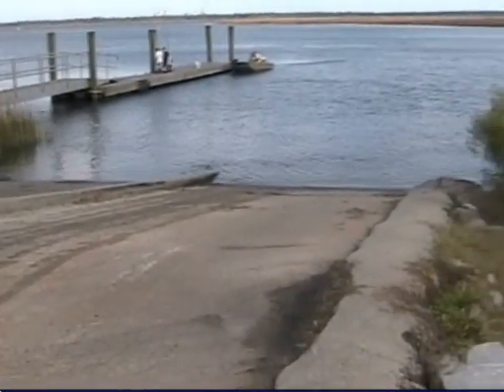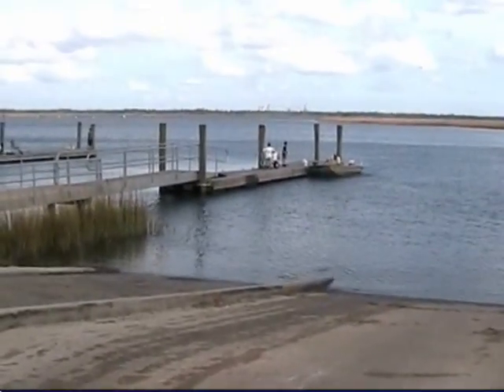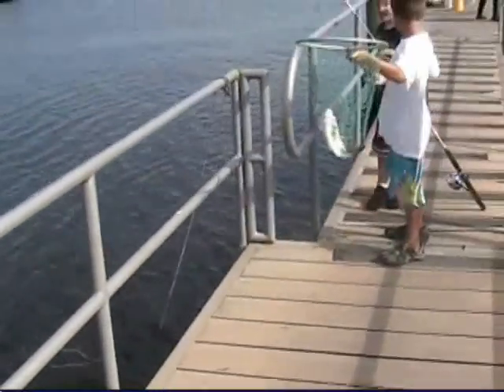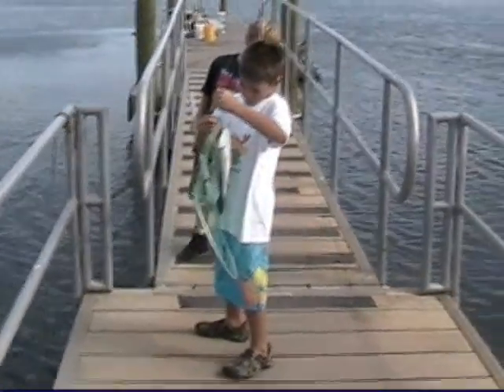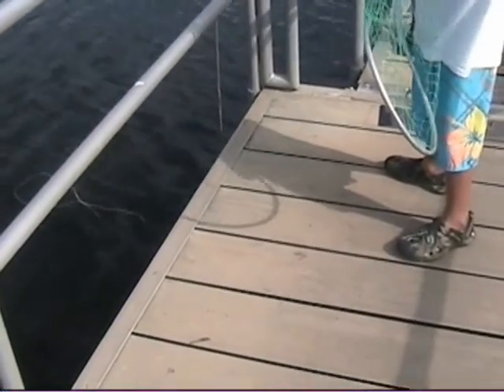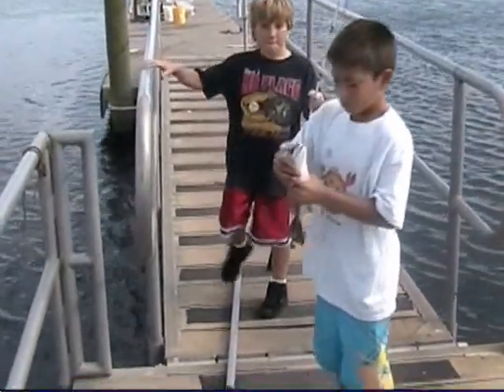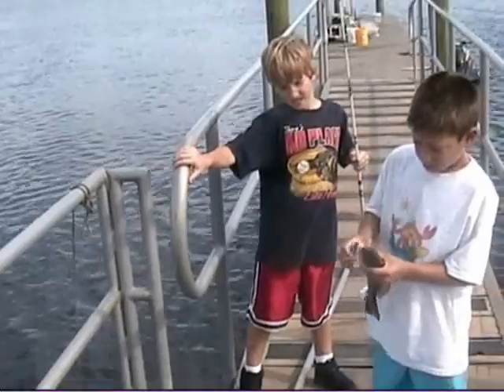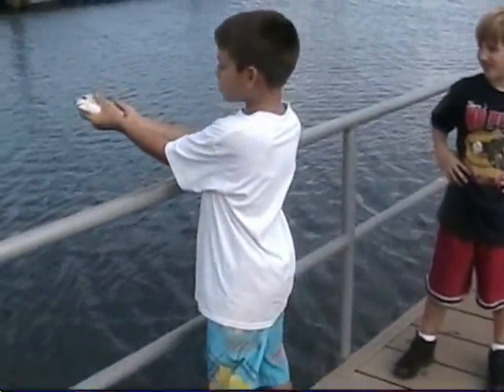Kristofer, Lukie, and PopPa at Bushy Park on 10 24 09 0001